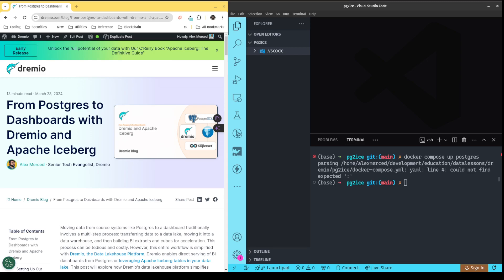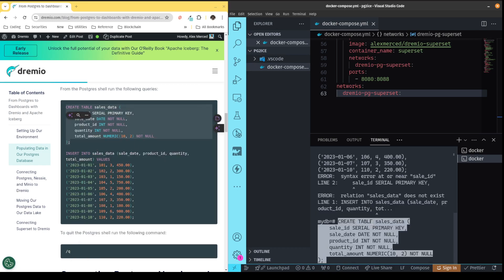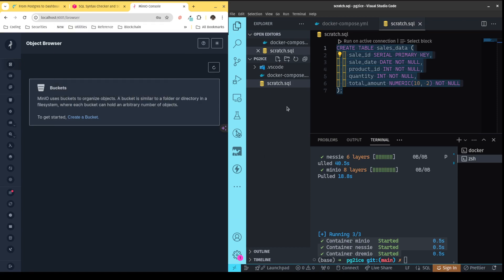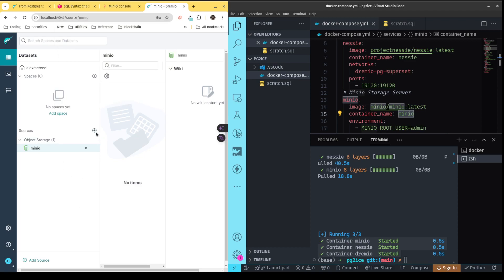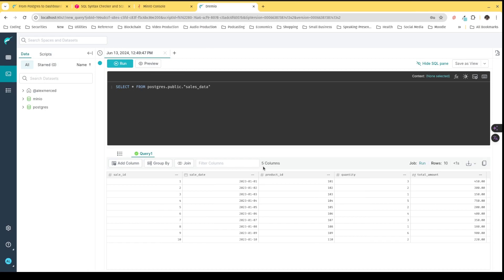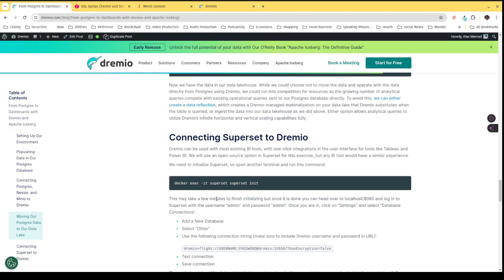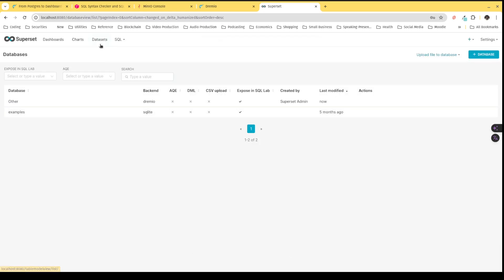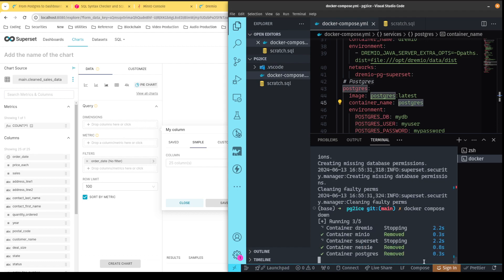Dremio Hands-on: Ingesting Postgres Data into Apache Iceberg and Serving a Dashboard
Alex Merced walks through setting up Dremio on your laptop with Docker and ingest data from Postgres and Delivering a BI Dashboard.

Get Hands-on with the Data Lakehouse